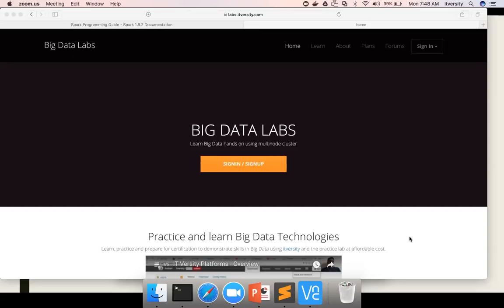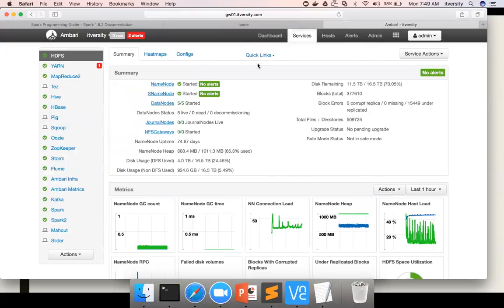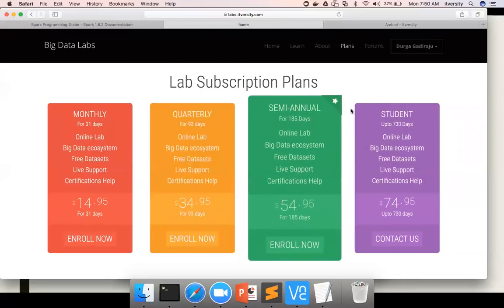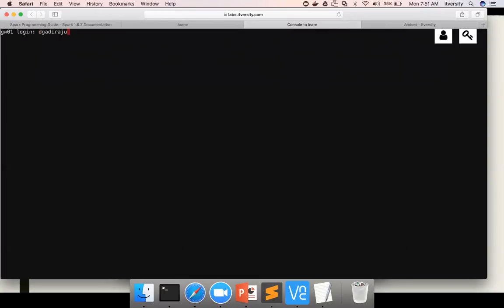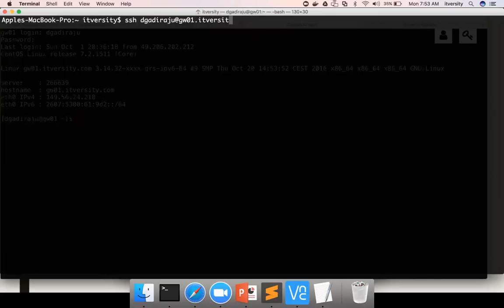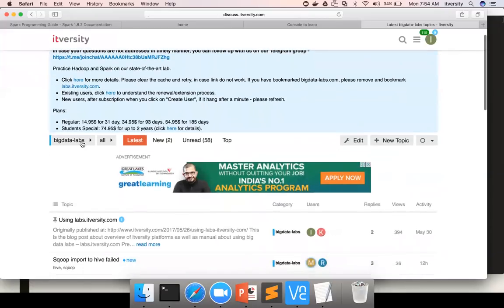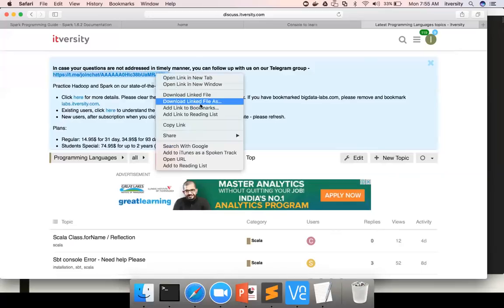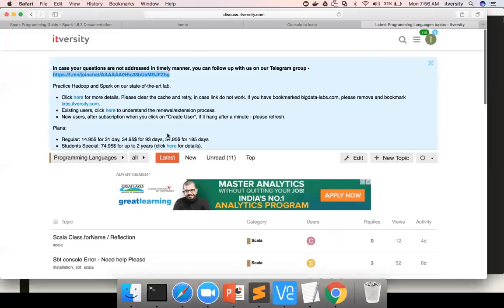Big Data labs for Certifications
As part of this video, we will be seeing details of Big Data developer labs for certifications like CCA Spark and Hadoop Developer, HDPCD Spark etc.